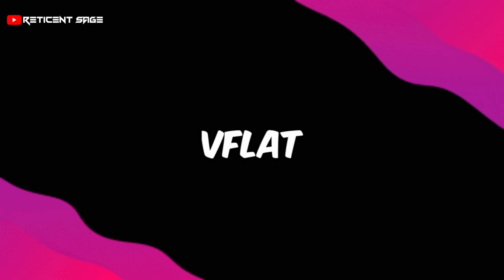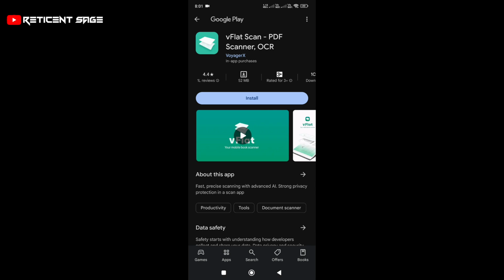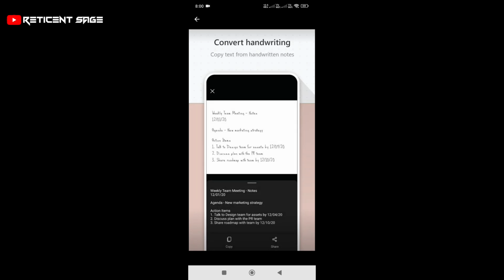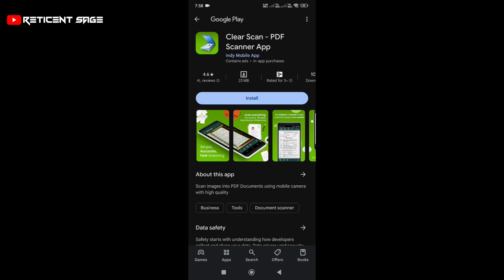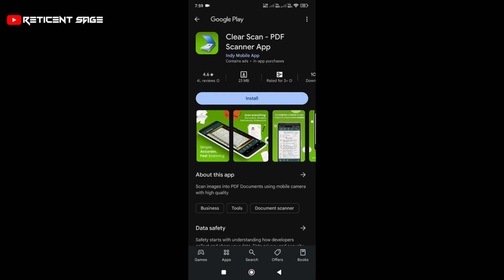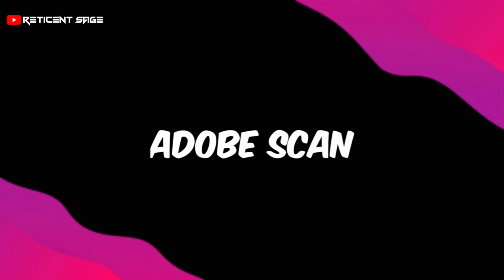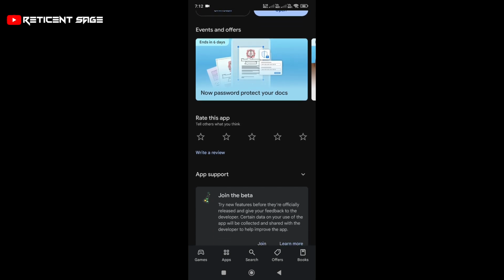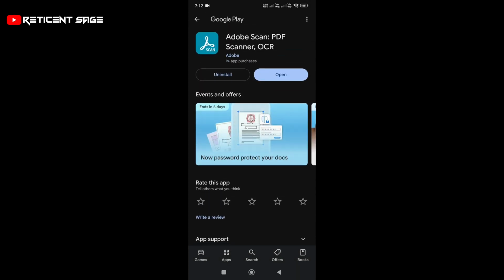Top 5 Android Scanner Apps 2024: Boost Productivity Instantly! | Quantum Prax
Content Summary:
Discover the best Android scanner apps of 2024 📱 to scan documents, receipts, and more with ease! Whether you need free scanner apps or premium features, we’ve got you covered. These apps deliver unmatched quality, speed, and usability. 🚀 Find the perfect scanner app for your needs! Watch now and revamp your workflow today! 🎥

⌛ Video Chapters:
0:00 | Intro
0:06 | Overview of scanning apps
0:50 | VF Flat app introduction
1:02 | Features of VF Flat
1:55 | Office Lens app introduction
2:00 | Features of Office Lens
2:37 | Clear Scan app introduction
2:42 | Features of Clear Scan
3:30 | Google Drive as a scanner
3:39 | How to use Google Drive scanner
4:23 | Adobe Scan app introduction
4:40 | Features of Adobe Scan
5:17 | Summary of top scanner apps
5:24 | Recommendations based on needs

About Us:
Reticent Sage is your go-to tech guide! We break down the latest tech trends, from Windows 10 and Android to streaming devices and beyond. Whether you're a tech newbie or a seasoned pro, we've got you covered. Our friendly reviews help you choose the perfect tech for your life.